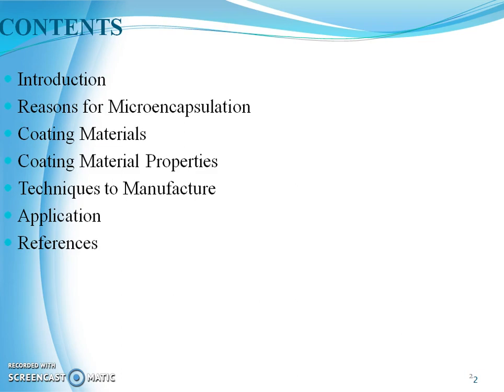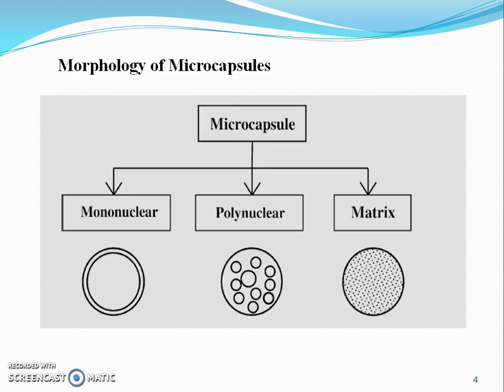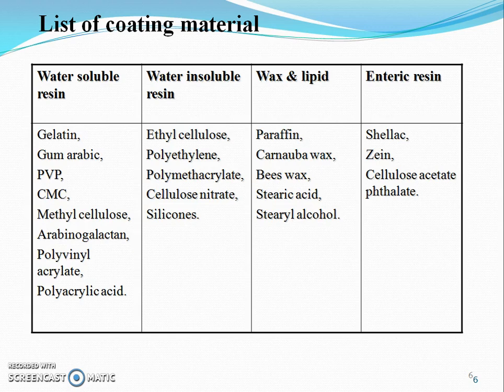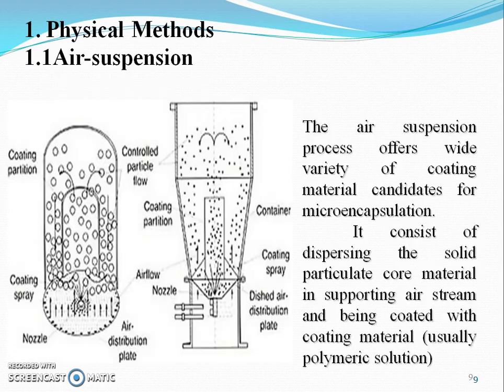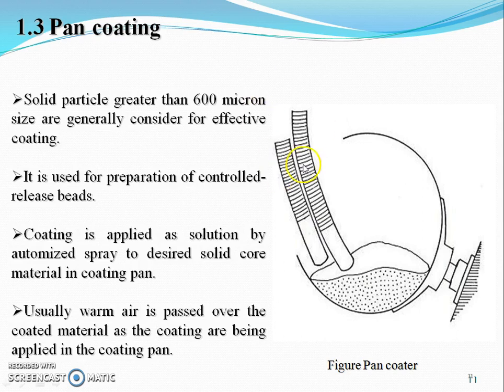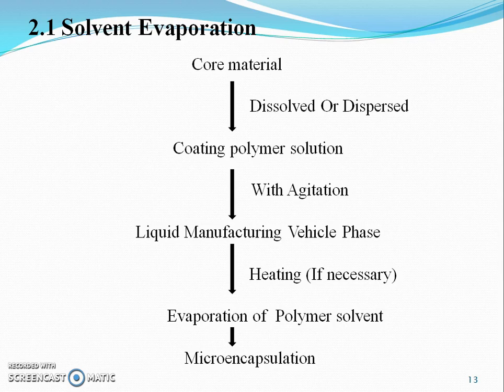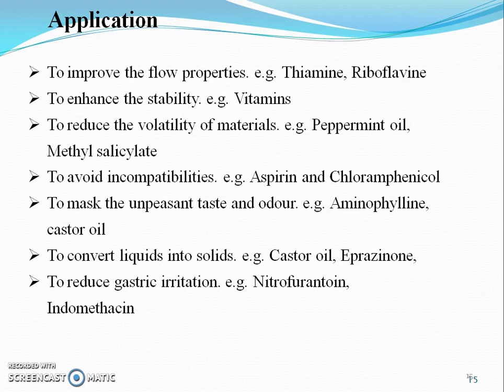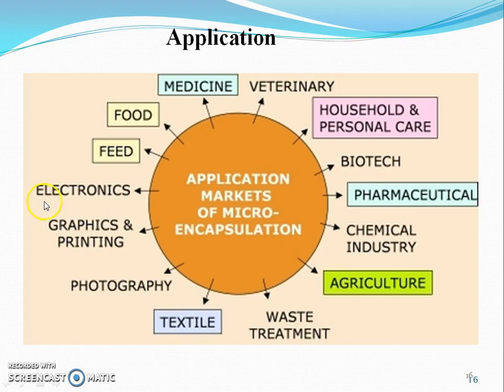Microencapsulation & techniques by Mayank Sharma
Introduction
Reasons for Microencapsulation
Coating Materials
Coating Material Properties
Techniques to Manufacture
Application
References